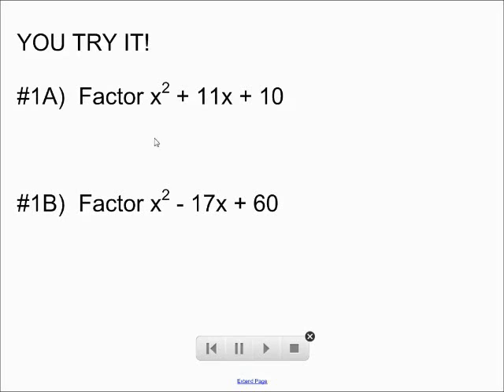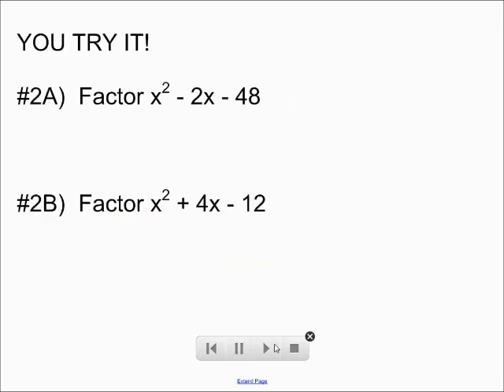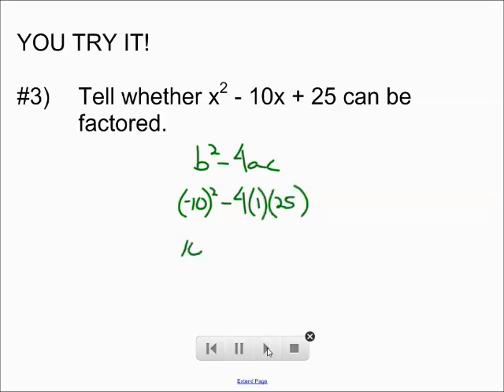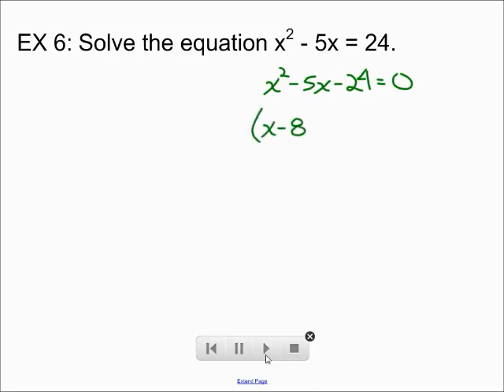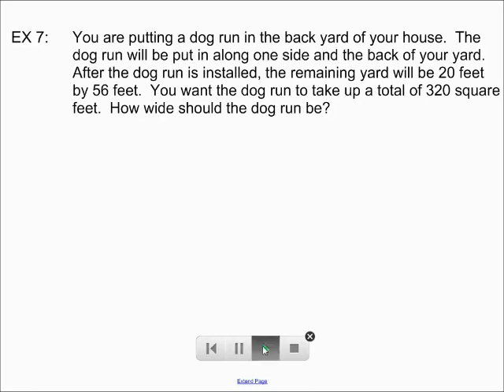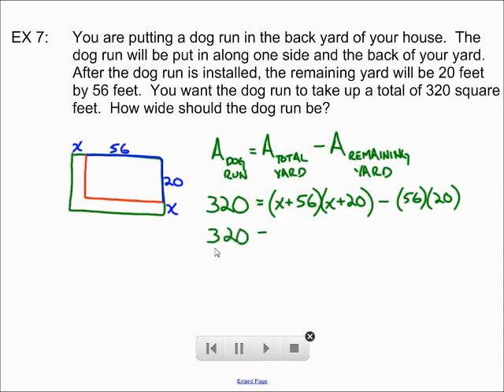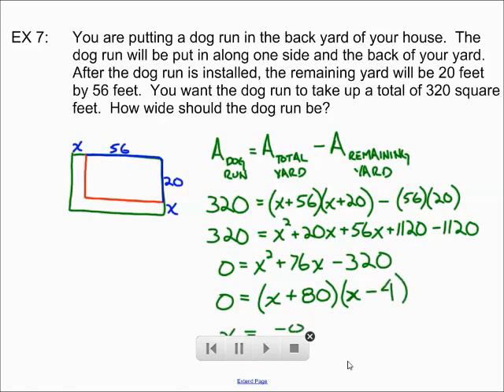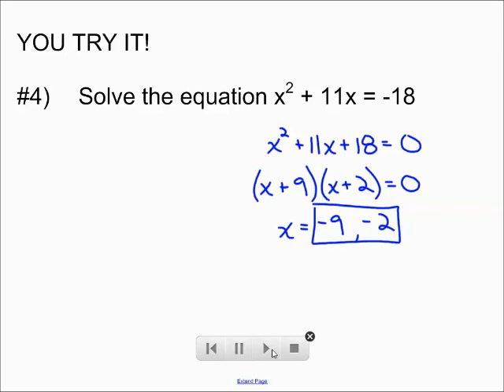Honors Algebra: 10.5 (Part 2): Factoring ax2 + bx + c when a=1